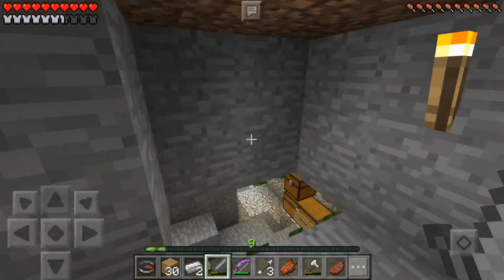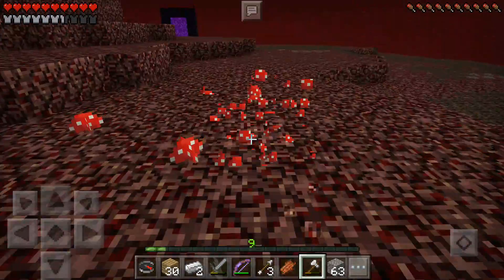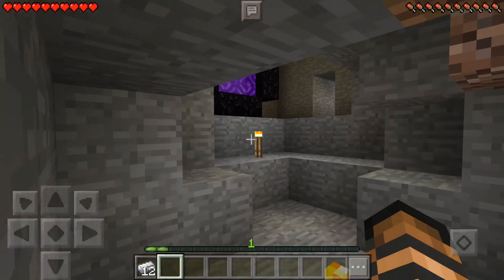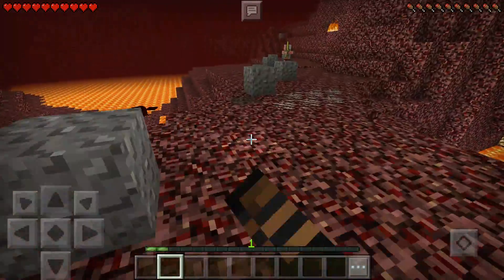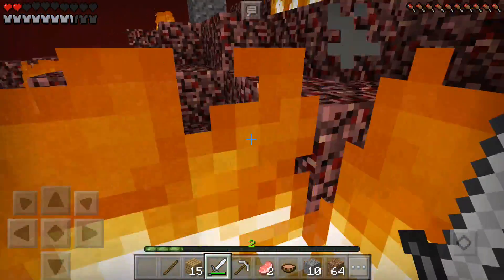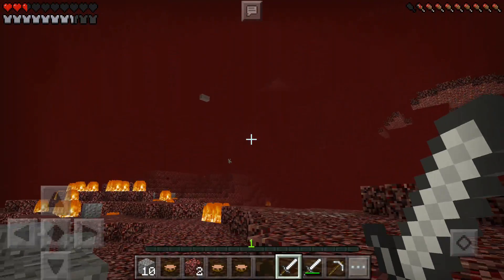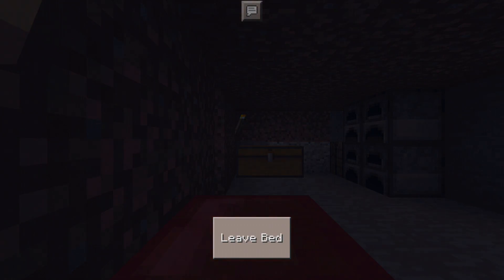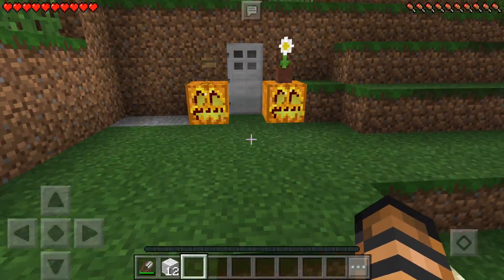Survival Let's Play Minecraft Pocket Edition #20 Entering the Nether